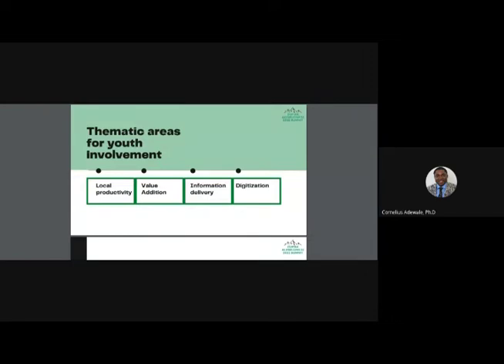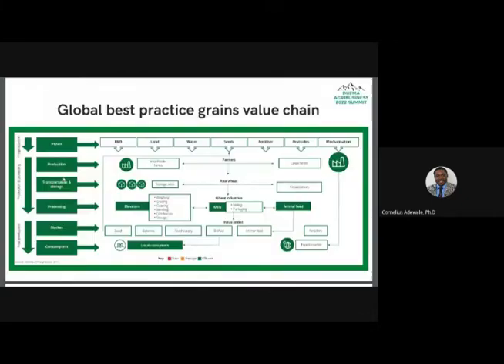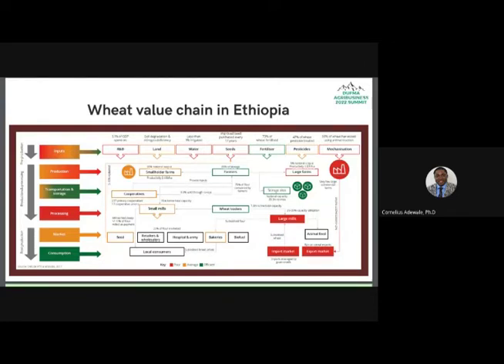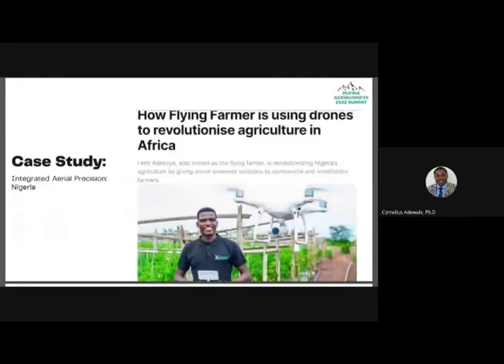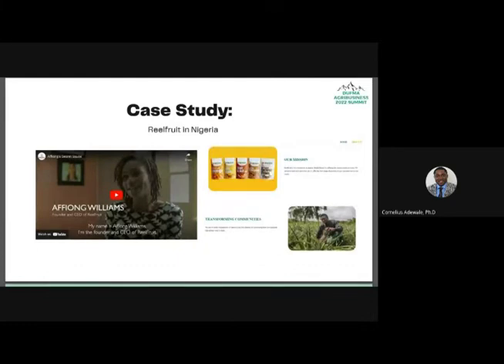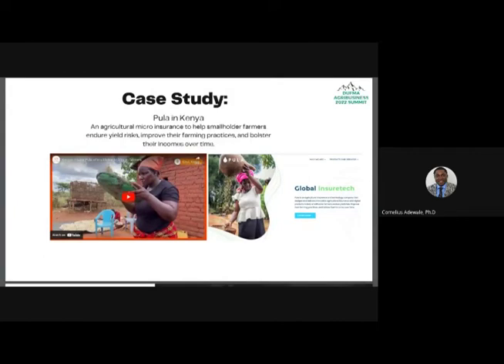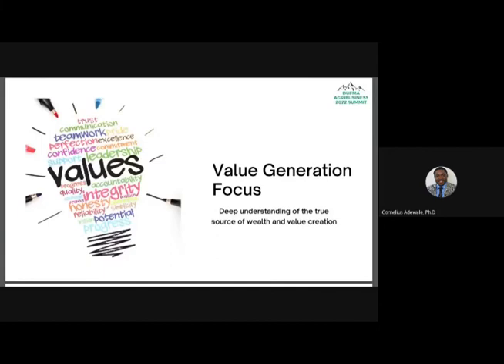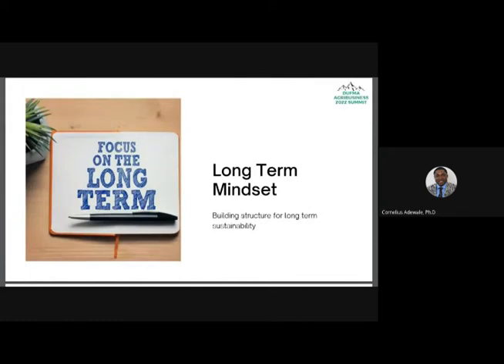Day 2 FIRST keynote session: Youths involvement in agripreneurship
In this video Mr Cornelius Adewale made us understand that sustainability youth engagement in agripreneurship will not only results in poverty reduction and rural development but also boost food security